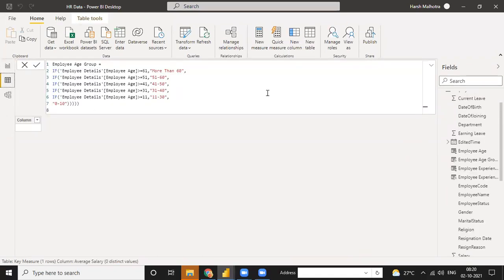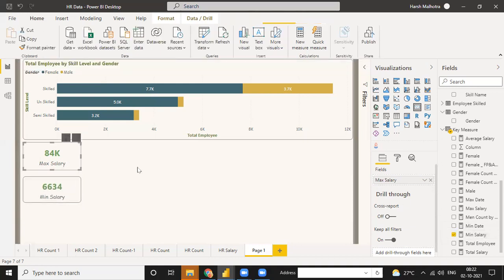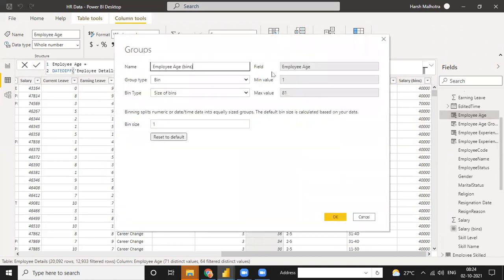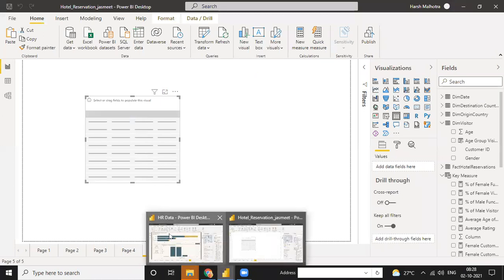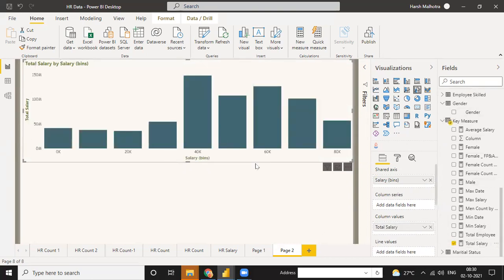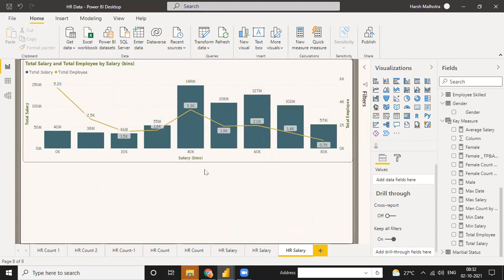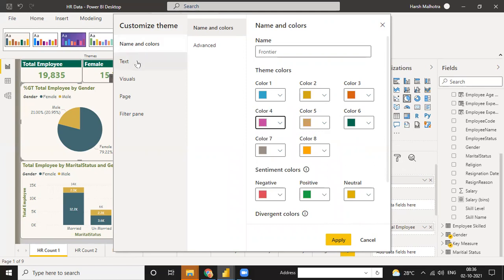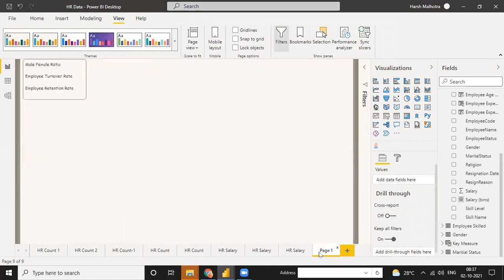HR Project - Part-5